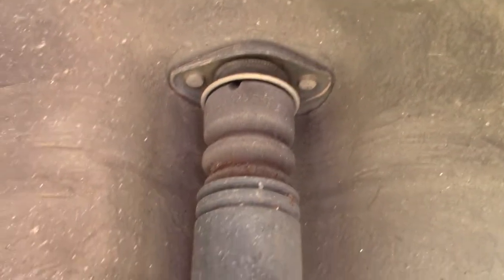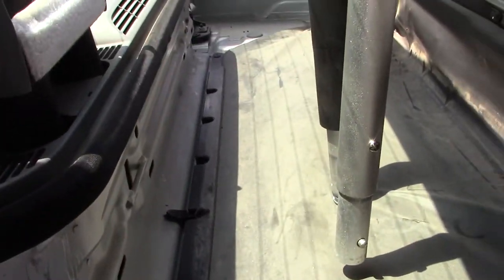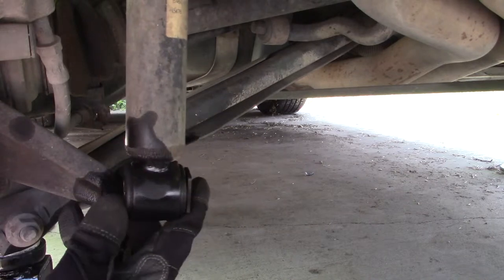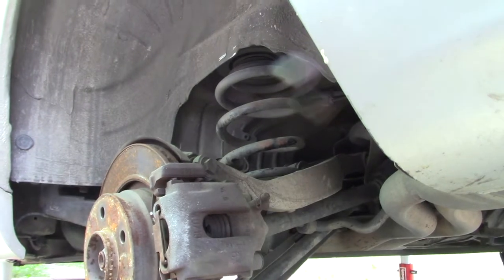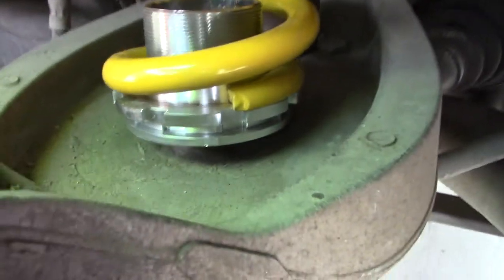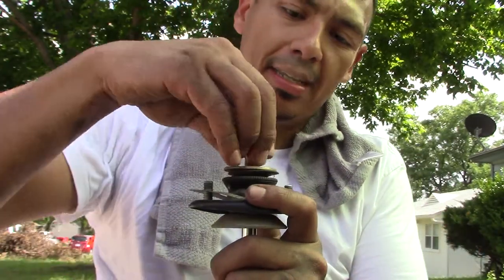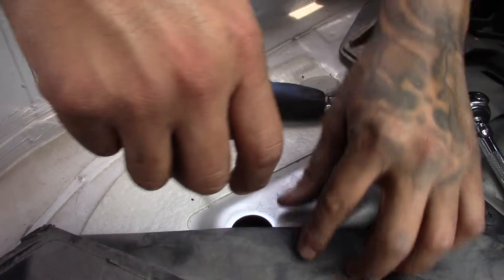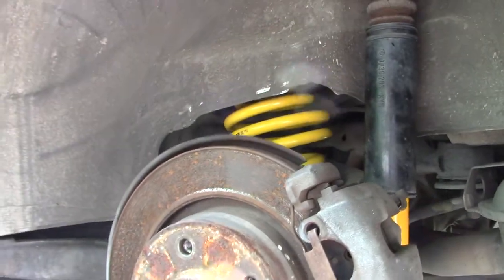Installing Rear Coilovers on the E46 Convertible! What NOT to do...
Yo! Back with another video.  Today we cover the installation of rear FK Streetline Coilovers on my BMW E46 Convertible.  Definitely watch before attempting.  Getting to the rear hardware on a convertible is very different than the coupes/sedans.  If you see something I did wrong, or if you have questions/suggestions, drop a comment.  A tip I forgot to mention is to start the shock mount nuts from above with needle nose pliers.  If they fall in the trunk, they will be in the area where the spare tire sits.